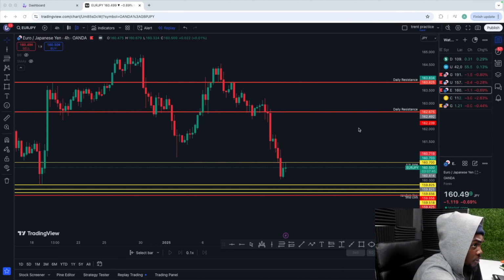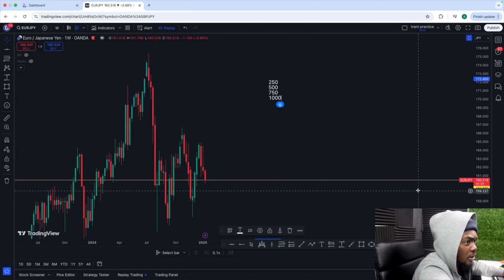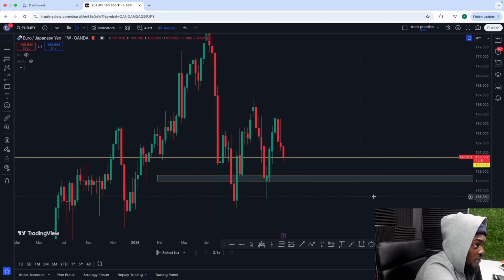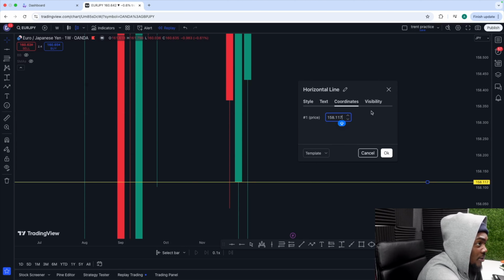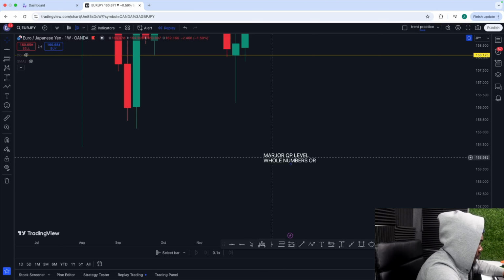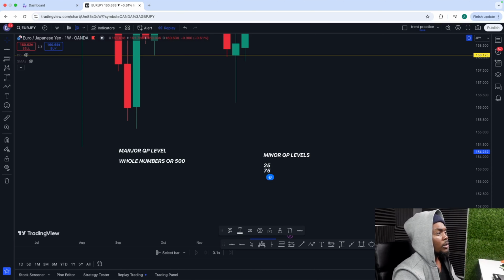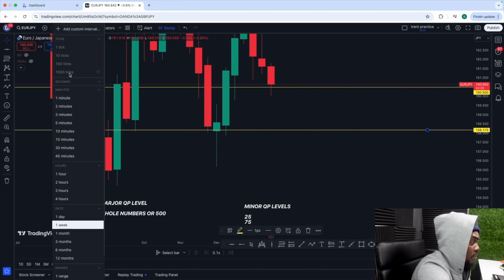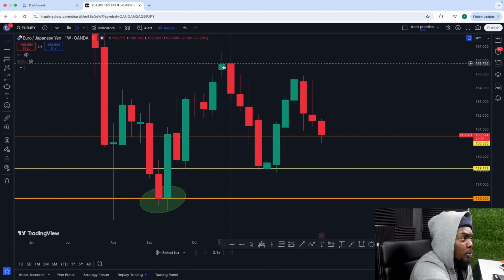How to use Quarter Point Theory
Welcome to The Little Account ! Im your Host Trent. Here on Little Account we focus on growing any amount under $1000 into a big deal. This channel will consist of Trent giving his opinions on both the financial market and the psychology of trading. Every now and again I'll take a step back and show ya what dis trading money can do!!!

💪 BECOME A MEMBER,  JOIN THE LITTLE ACCOUNT -

⭐ MERCH - THELITTLEACCOUNT.COM

️GET CONNECTED:
All Social Links -
Discord —@THELITTLEACCOUNT
Facebook—@THELITTLEACCOUNT
Second Channel -@THEBIGACCOUNT
Third channel- Crazy Prison Stories